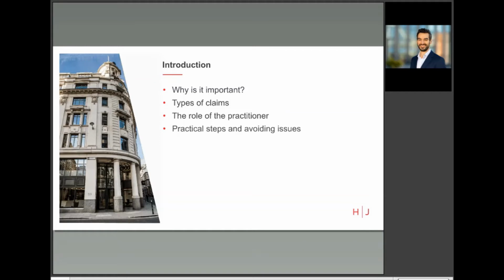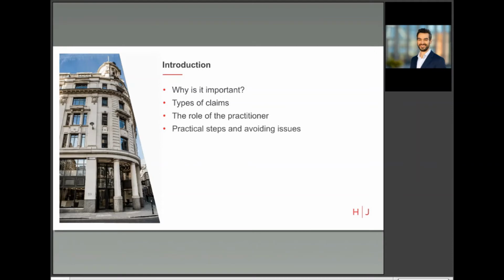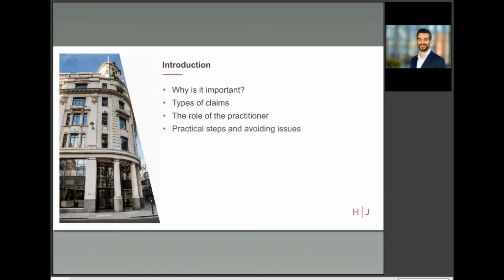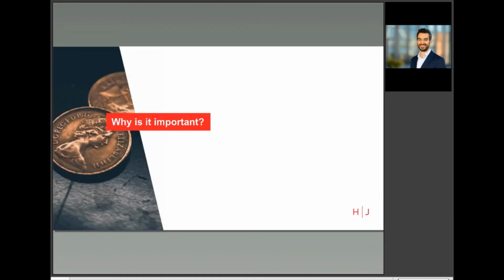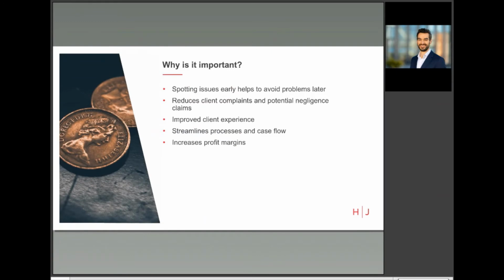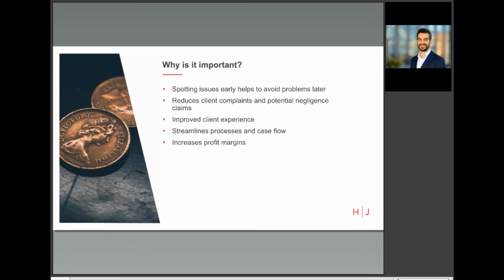Webinar preview: Contentious Wills, Trusts and Estates for the Non-Contentious Practitioner.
A preview of a webinar for lawyers on Contentious Wills, Trusts and Estates for the Non-Contentious Practitioner. Presenter by Roman Kubiak.